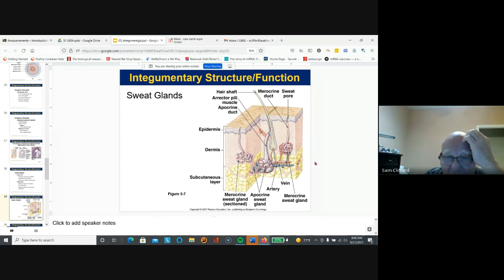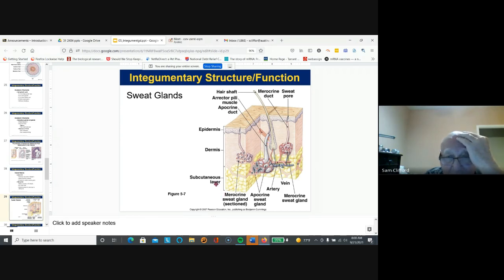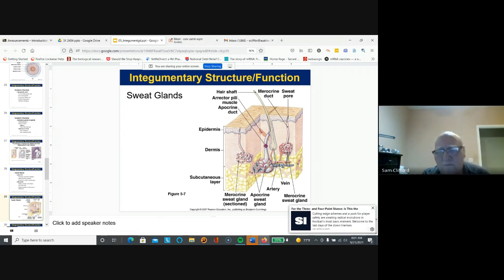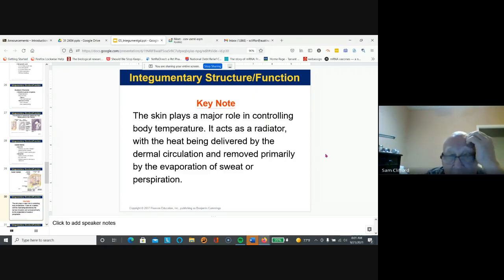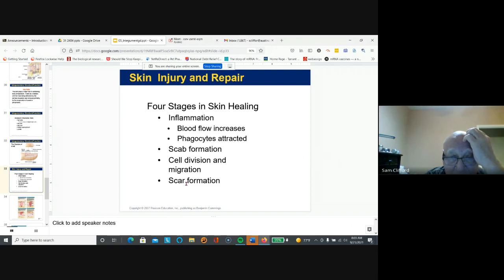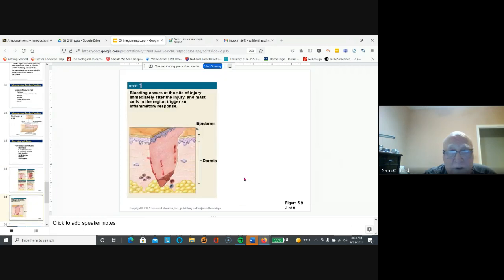2404 024 Integument 2021 09 21 at 05 58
Lecture 9/21 Integument 2404 024 Fall 2021